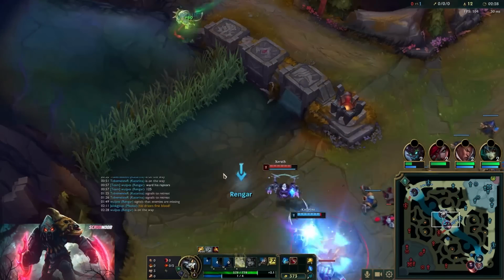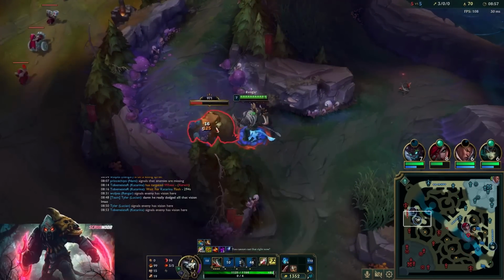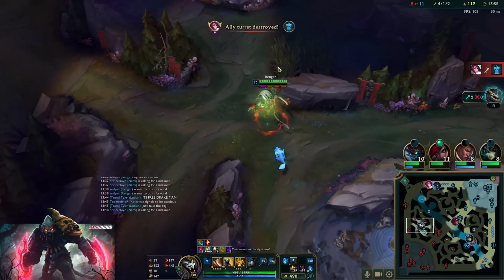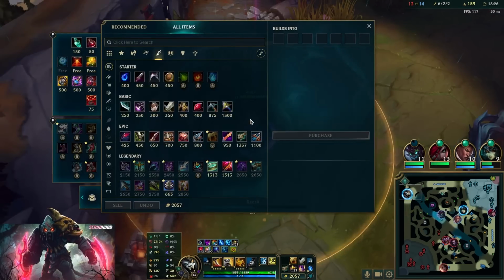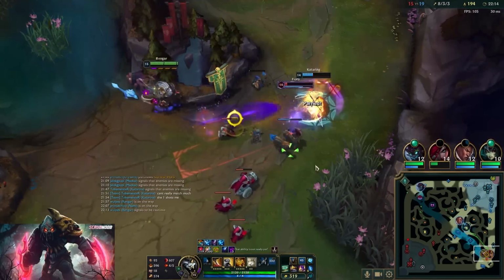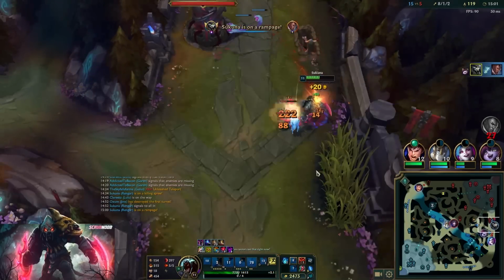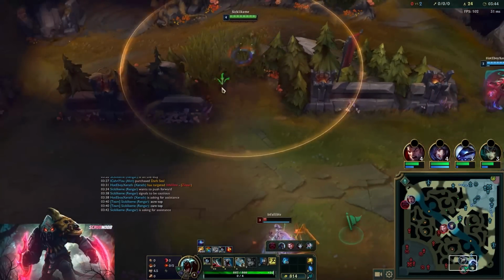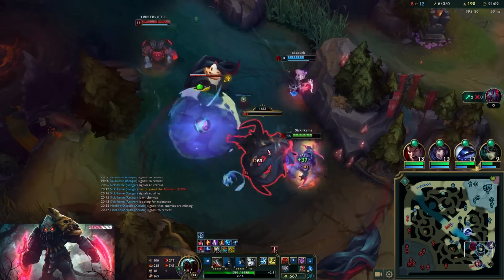RANK 1 RENGAR FULL CLEAR GUIDE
(ﾉ◕ヮ◕)ﾉ*:・ﾟOPEN ME ✧

00:00 - full clear
02:58 - gameplay